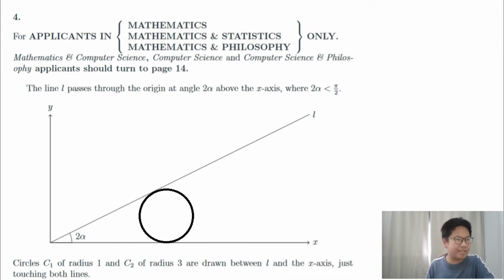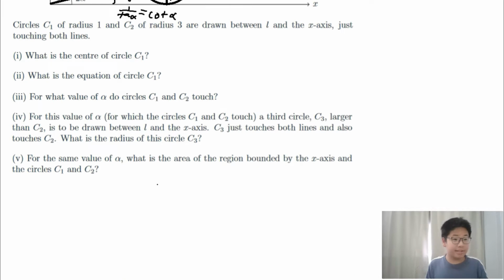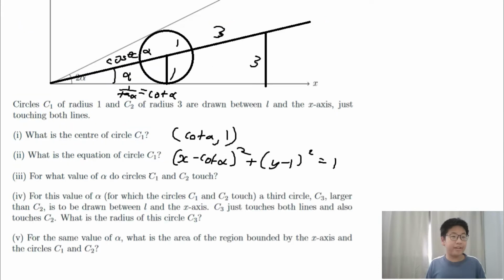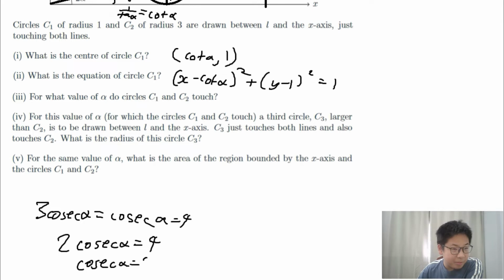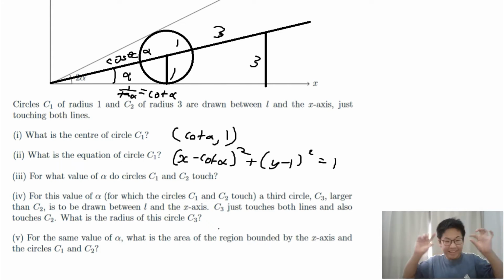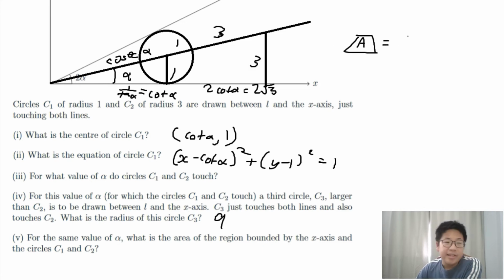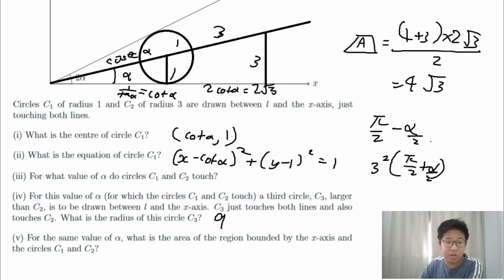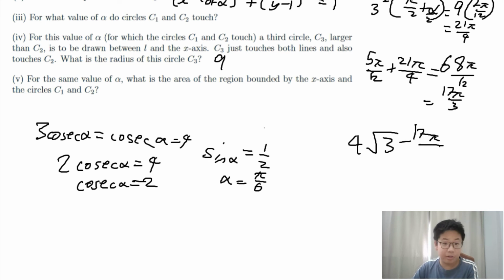Worked Solution for MAT Question 4 2016 (Trigonometry Question)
This is season 2 of the MAT saga! Sure, we need trig, and similar triangles, but this is a question which, with a bit of visual thinking, can make the problem a hundred times easier!